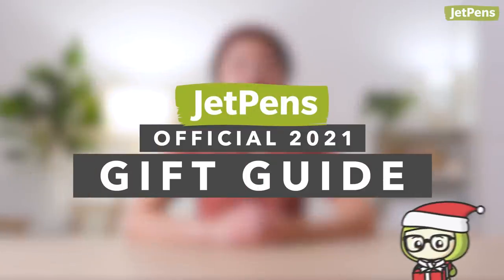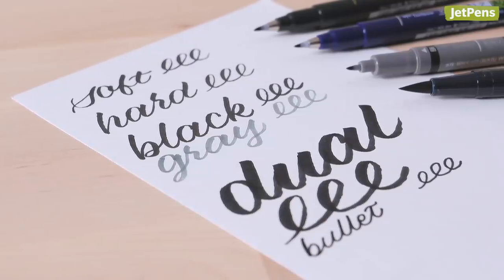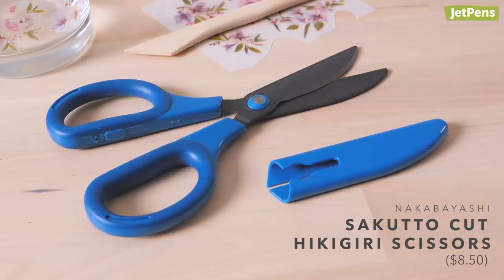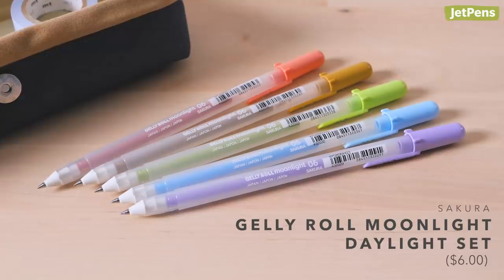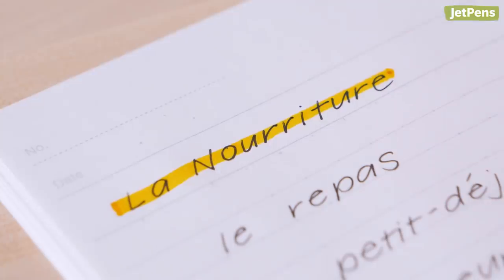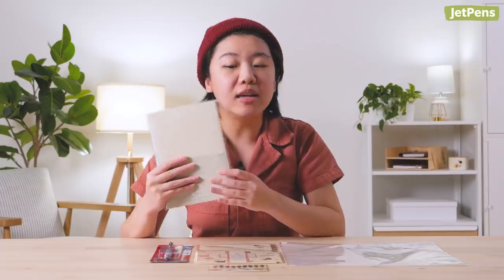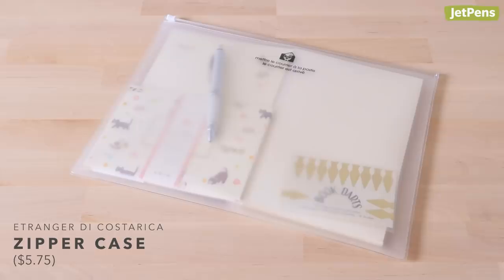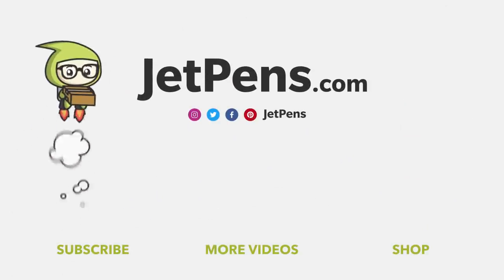The BEST Stationery Gifts for Artists, Students, and More! 🎁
With the holidays approaching, it’s time to start thinking about gifts for your favorite artists, craft enthusiasts, students, and more. We’ve assembled four gift sets that are just over $35, so they deliver within the United States for free!

0:00 Intro
0:31 For Artists
1:36 For Crafters
2:58 For Students
3:58 For Writers
5:12 Make your own Gift Guide!
5:34 Outro
5:50 End Screen Links